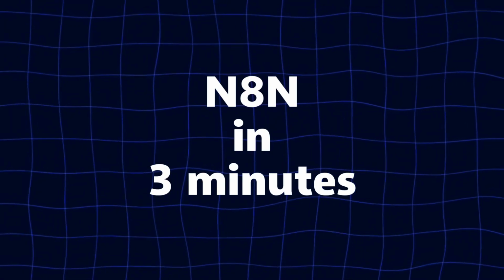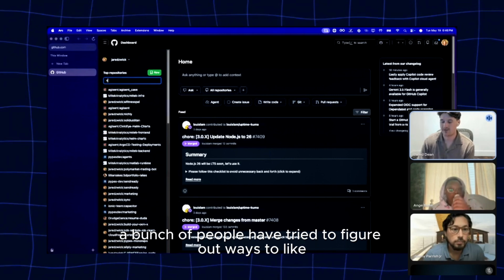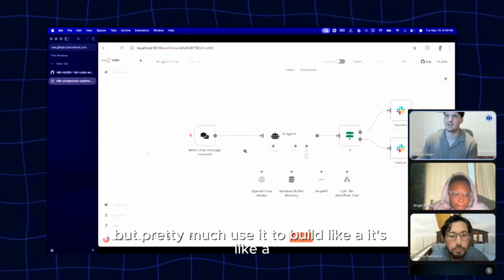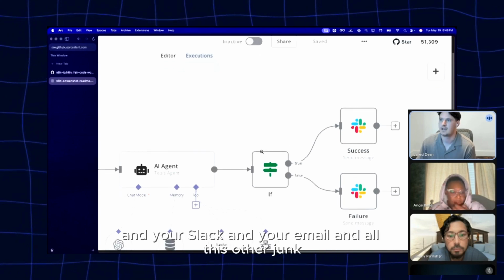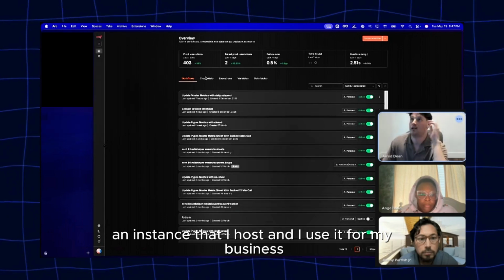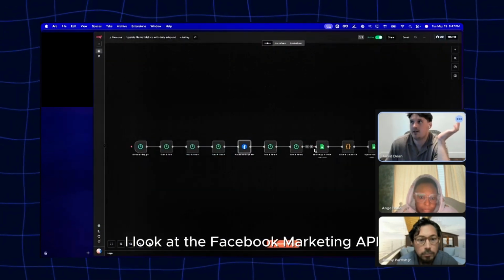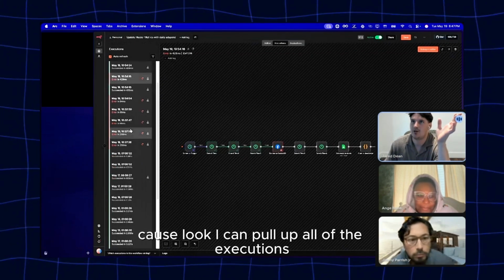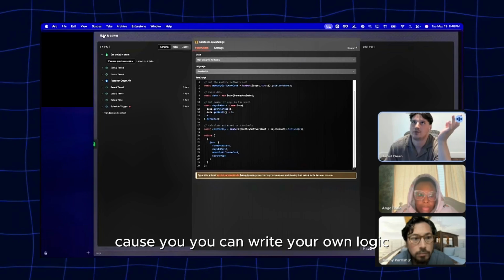Use N8N to automate stuff with AI in 3 minutes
Use n8n to drag and drop docs + ai on event to automate stuff